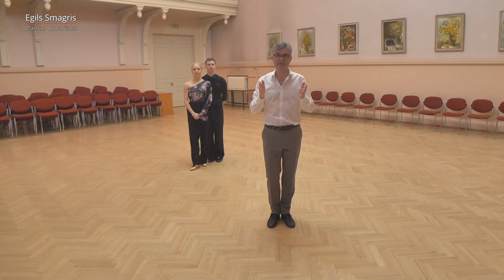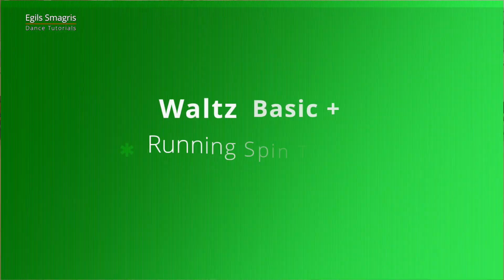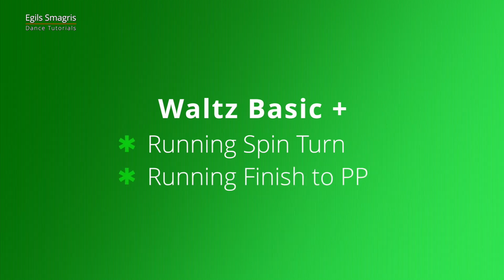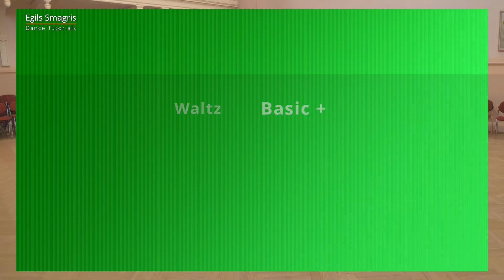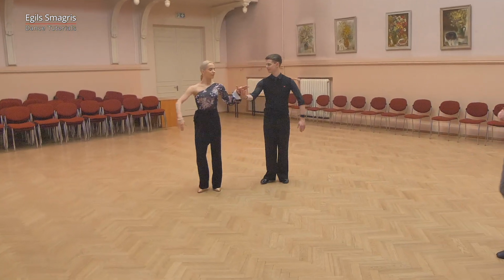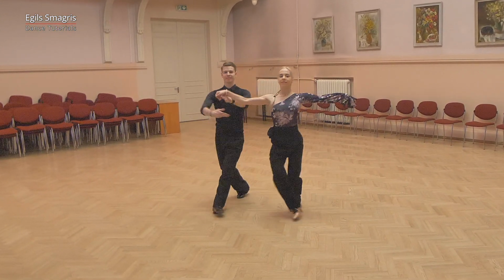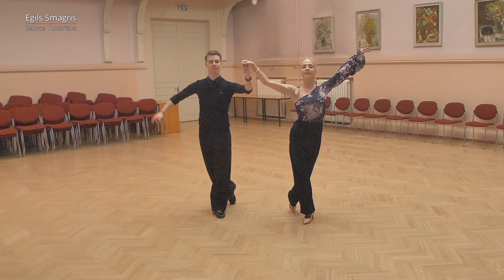Waltz - Running Spin Turn, Running Finish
Waltz Basic Lesson + Choreography  - Running Spin Turn, Running Finish

Today's Waltz Choreography:
Running Spin Turn 123 1&23 - Running Finish to PP 123 - Quick Open Reverse from PP 1&23 - Side Cross 123 - Double Reverse Spin 12&3